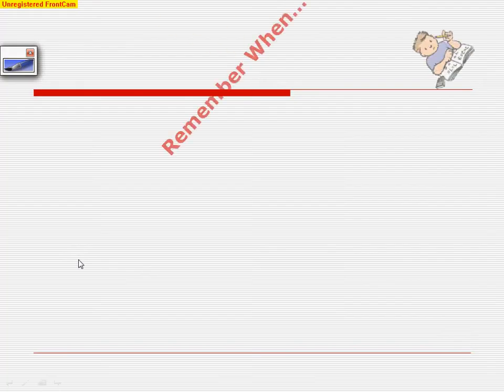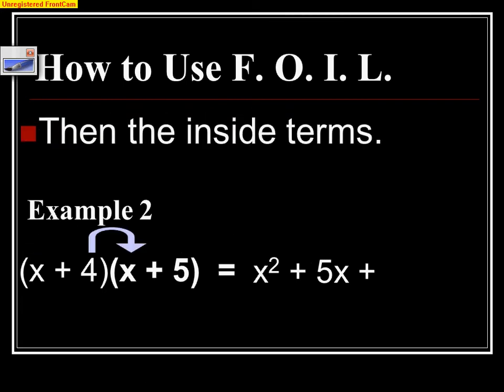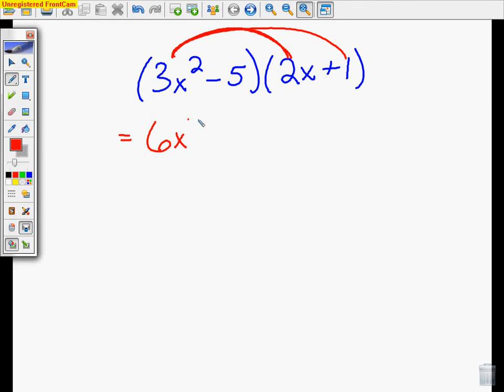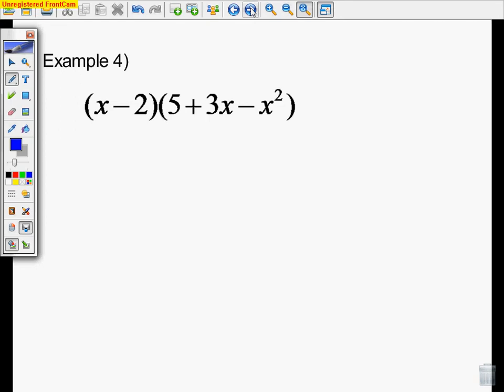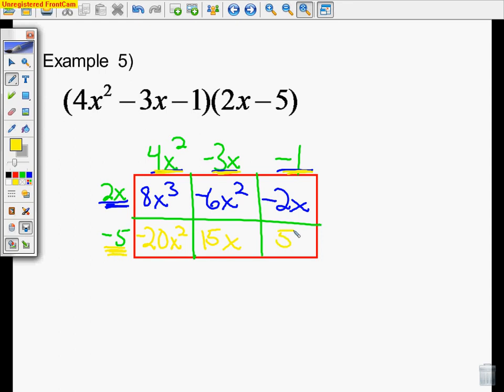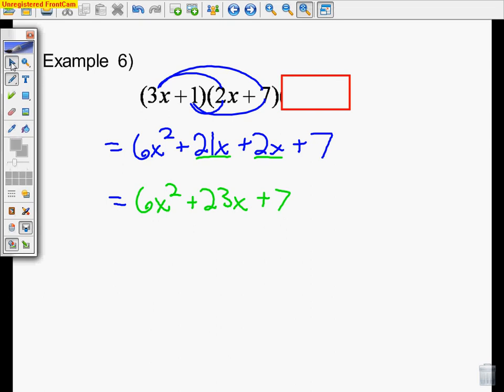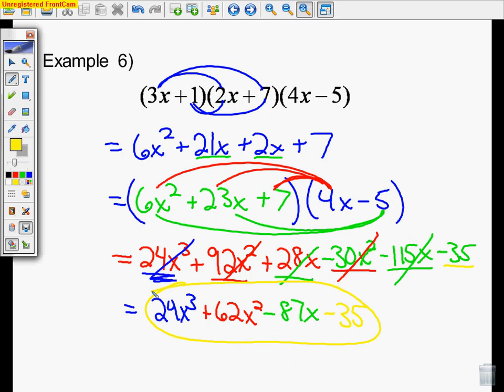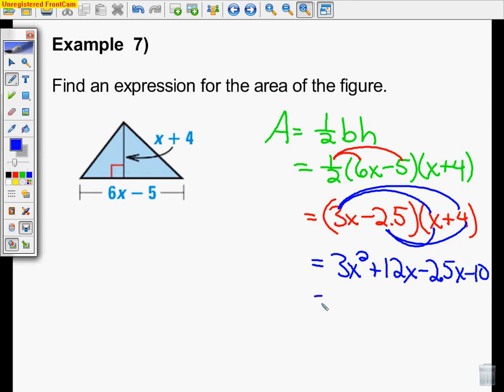Mr. McNair 6.5 Multiplying Polynomials